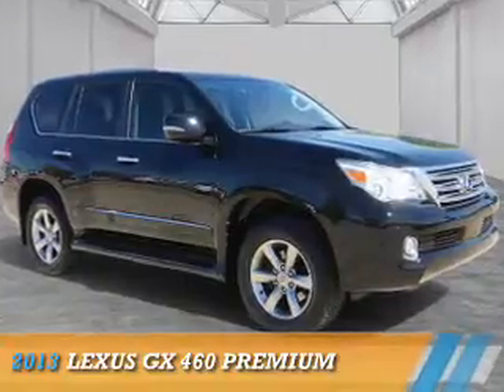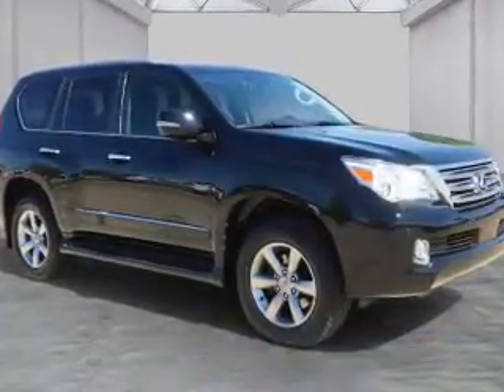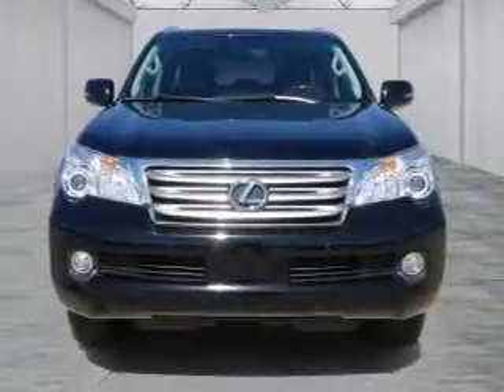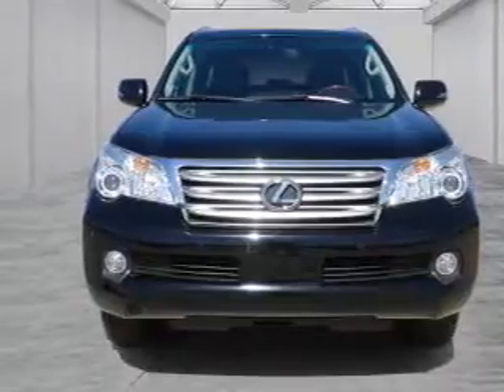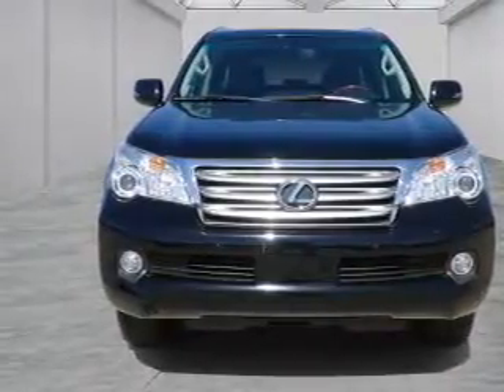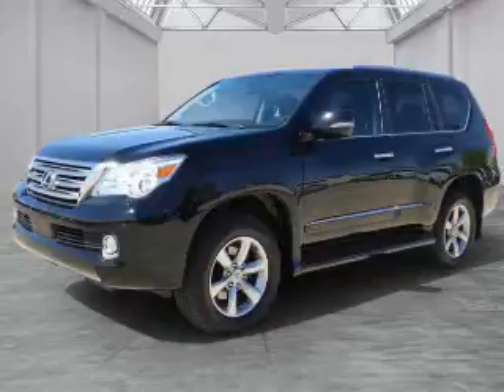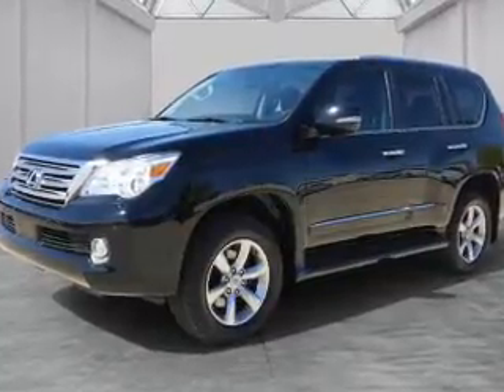2013 Lexus GX 460 AC1438A - Chattanooga TN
Phone:
Year: 2013
Make: Lexus
Model: GX 460
Trim: Premium
Engine: 4.6 liter 8 Cylindercylinder AWD
Transmission: 6-Speed Automatic
Color: Black
Mileage: 57837
Address:
VIN:JTJJM7FX6D5060800